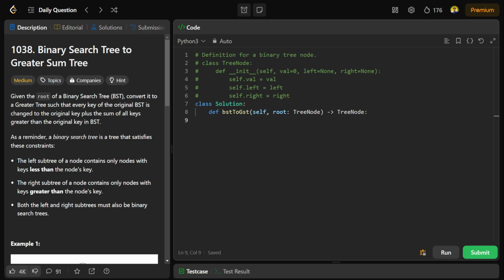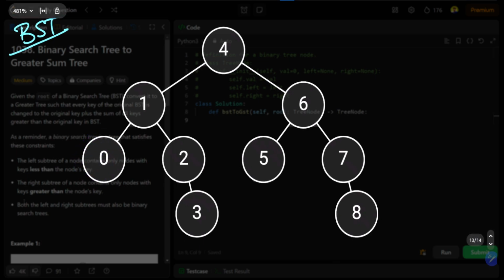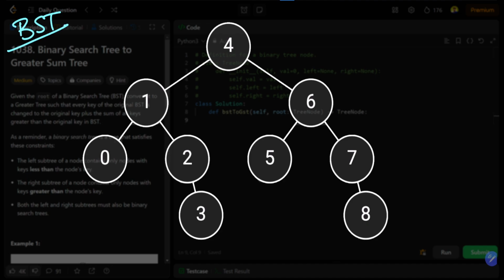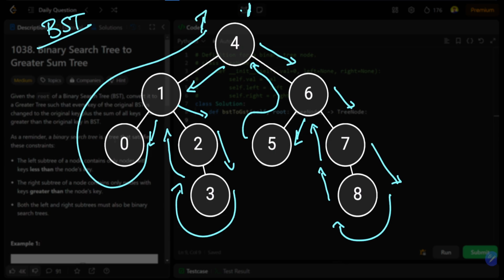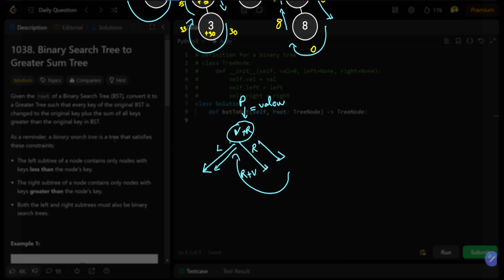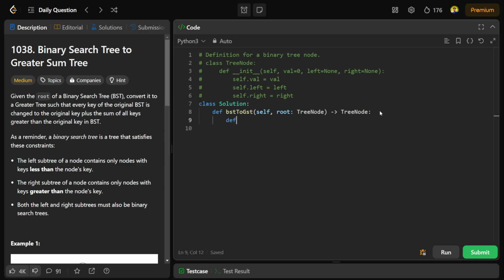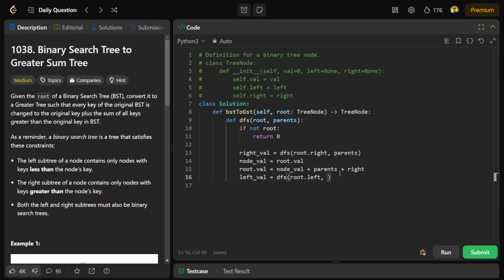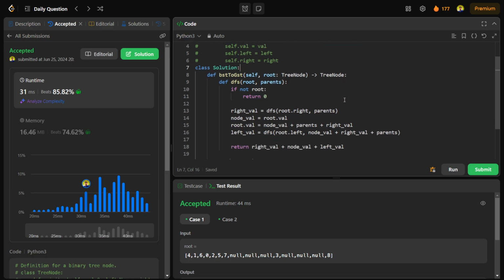1038. Binary Search Tree to Greater Sum Tree | Leetcode | Python - DSA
Hey guys, In this video, we will dive into the LeetCode problem Binary Search Tree to Greater Sum Tree, this video will help you enhance your problem-solving skills and prepare you for similar coding challenges. Follow along as we break down the problem and guide you towards a successful solution.